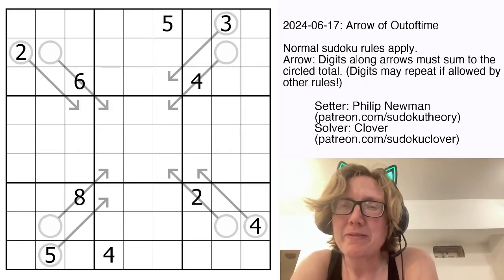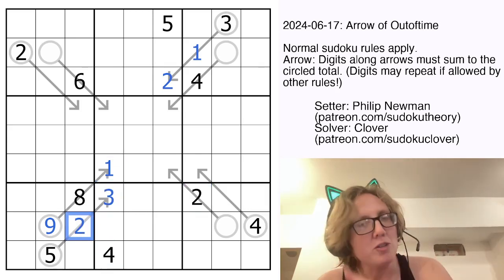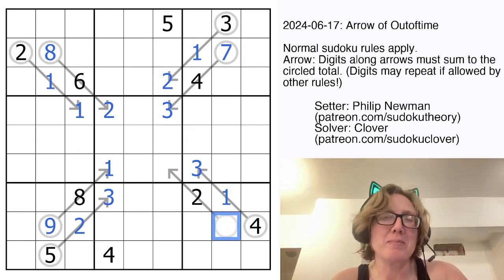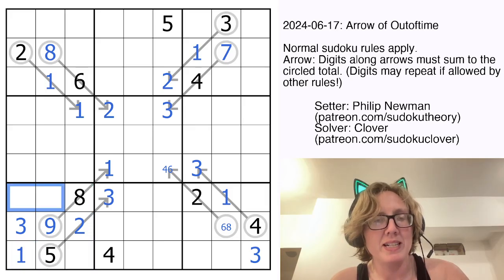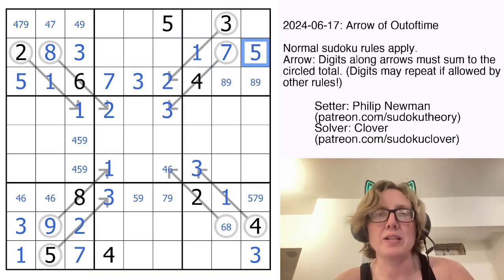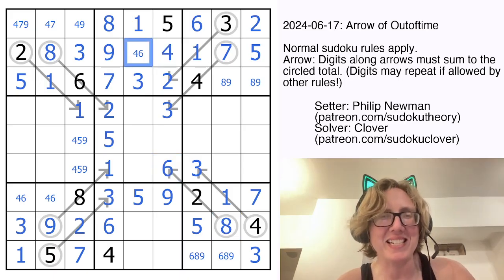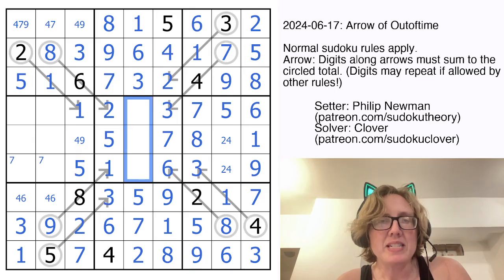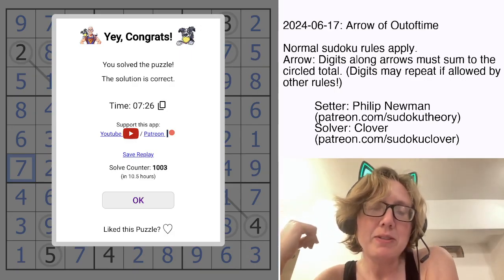GAS Sudoku Walkthrough - Arrow of Outoftime by Philip Newman (2024-06-17)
Clover solves Philip's sudoku "Arrow of Outoftime", originally posted on June 17, 2024.

RULES:
Arrow: Digits along arrows must sum to the circled total. (Digits may repeat if allowed by other rules!)

HAT TIMES:
7:00/13:00